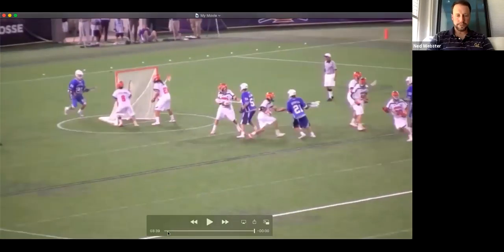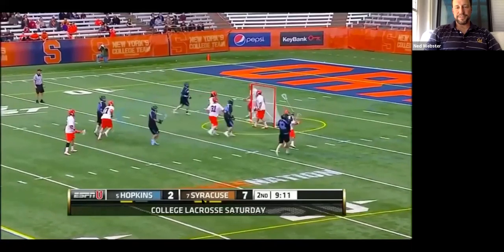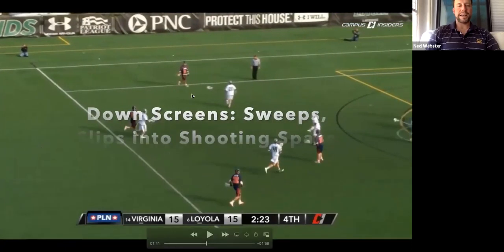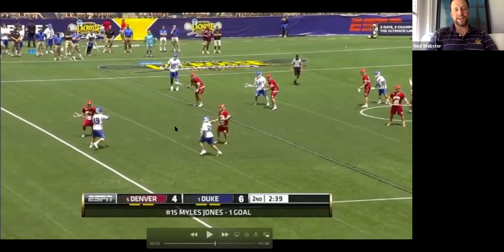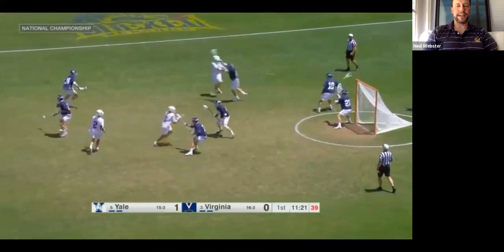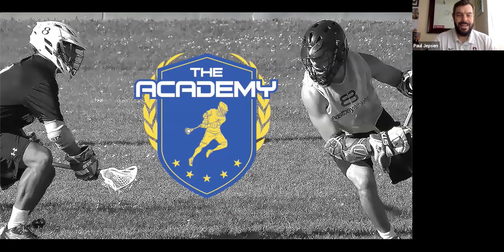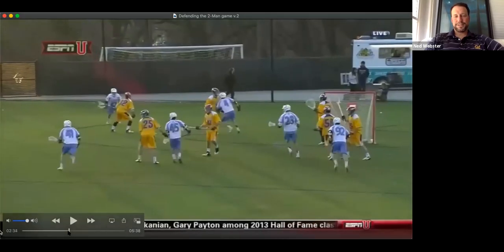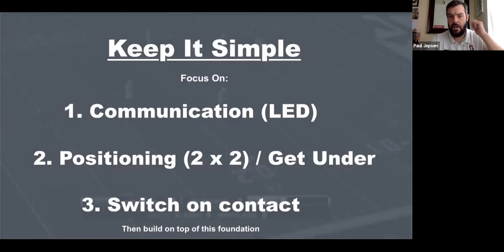The Lacrosse Academy Film Room: The 2-Man Game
Coach Jepsen and Coach Webster break down the 2-man game from an offensive and defensive perspective.